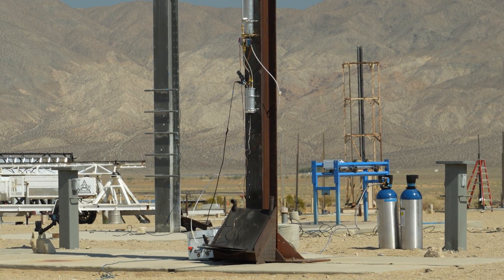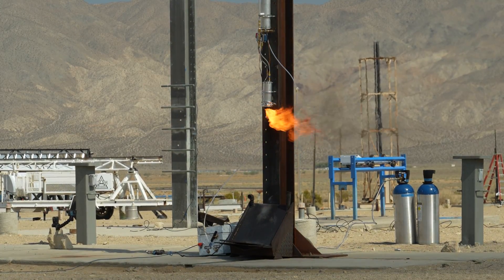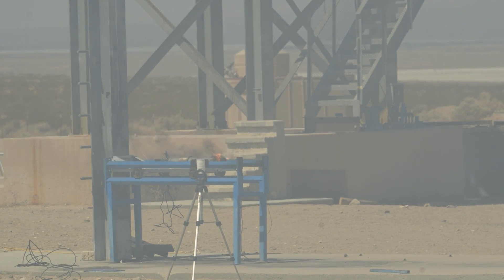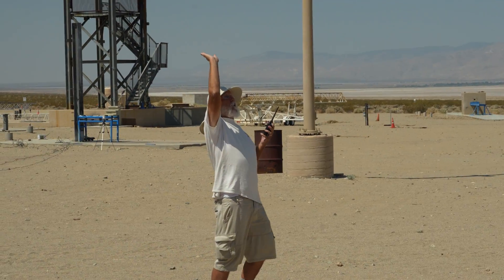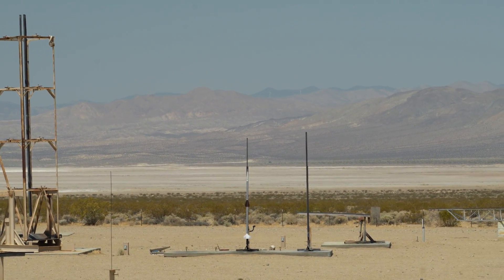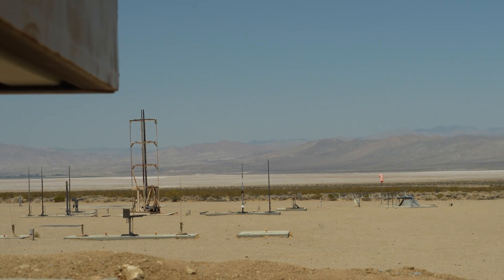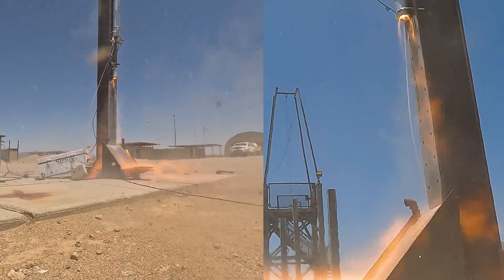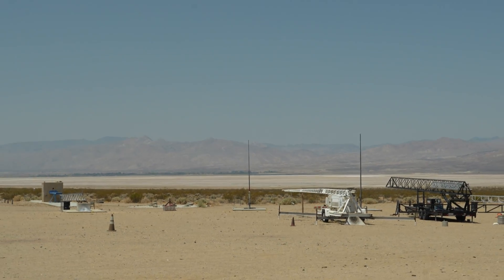Amateur Liquid Rocket Engine Tests (and some solids, too!)